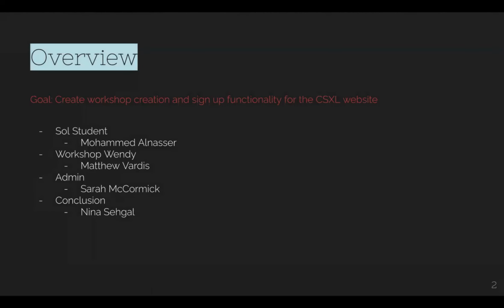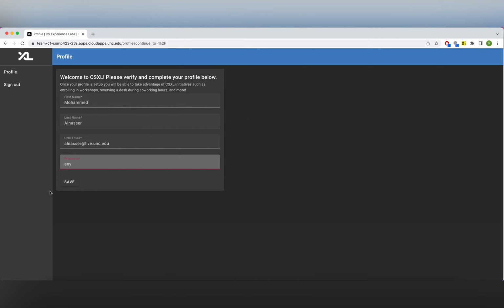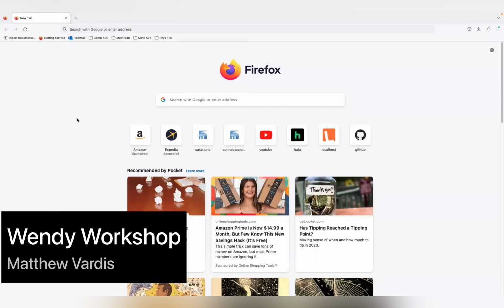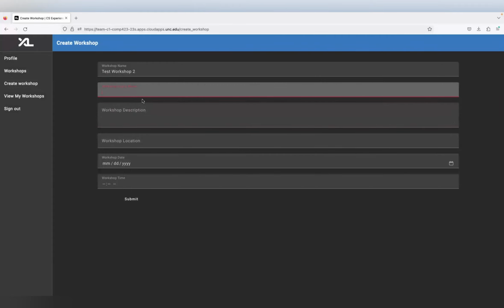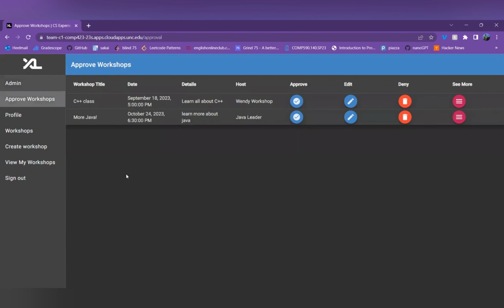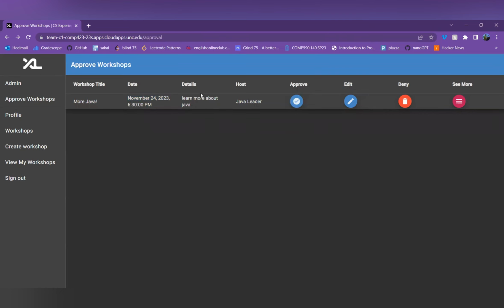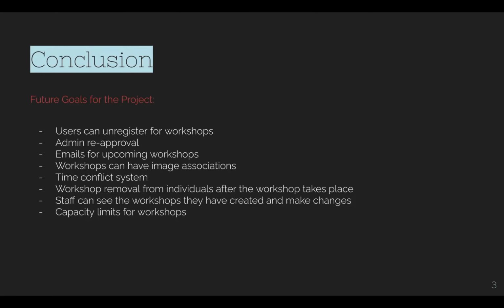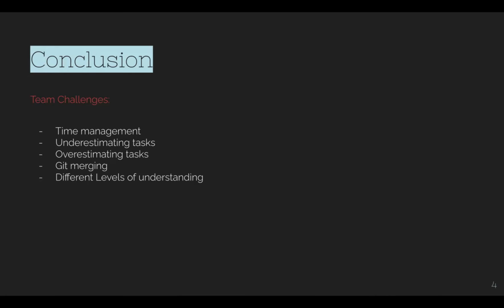C1 Final Demo Comp 590